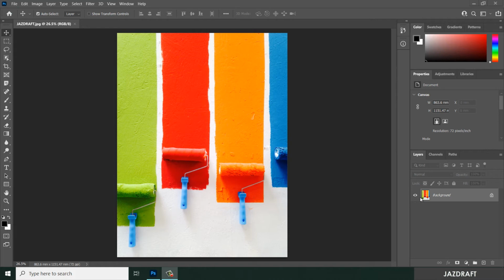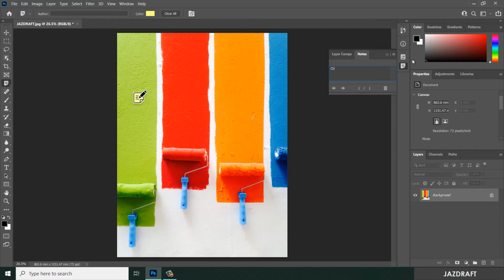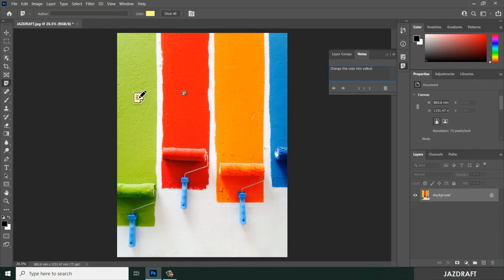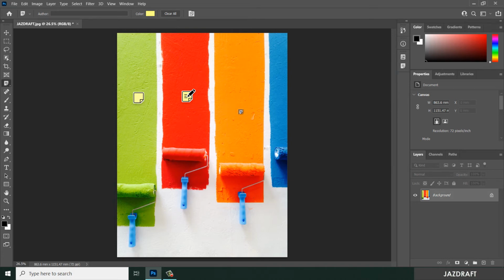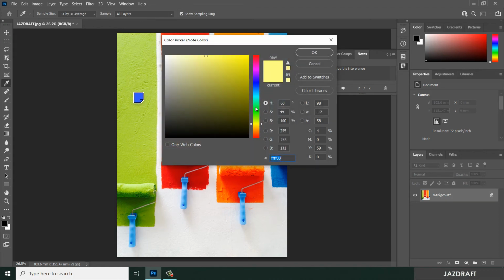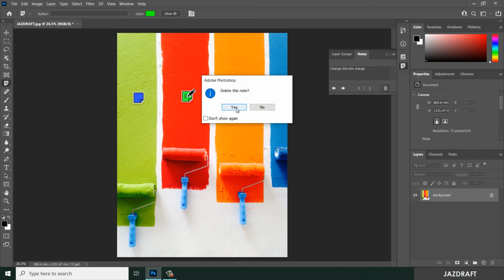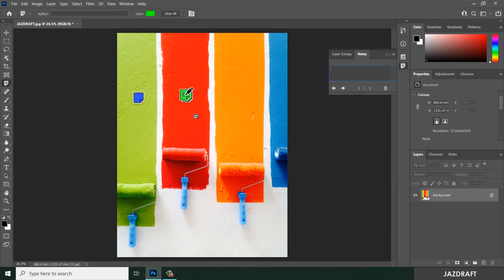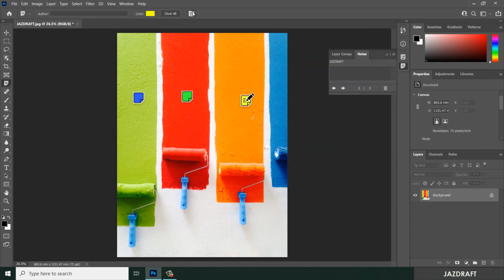Photoshop CC 2021 for Beginners - (021) - Note Tool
Adobe Photoshop,
Photoshop Tutorials,
Photoshop for Beginners Course,

ADOBE PHOTOSHOP CC 2021 FOR BEGINNERS SERIES

TOPICS:
note tool in photoshop, why the note tool exist in photoshop, uses of note tool in photoshop, note tool, how to use note tool in photoshop, note tool tutorial, photoshop note tool tutorial,